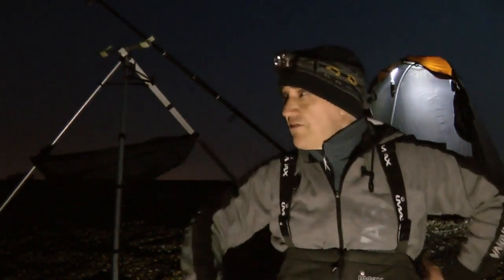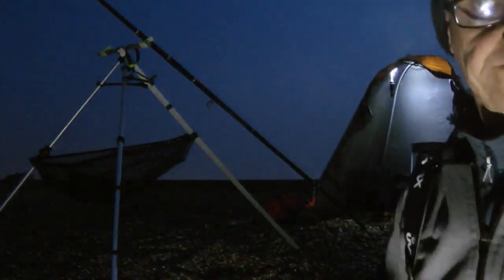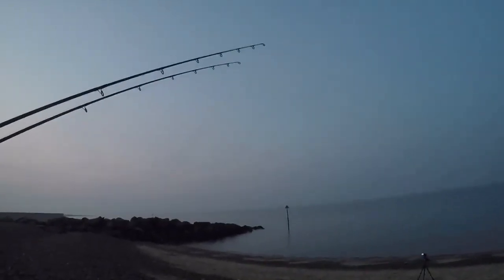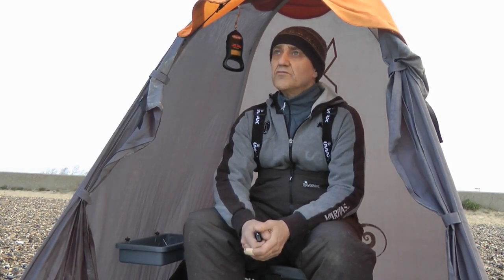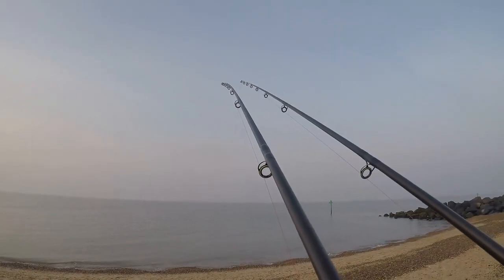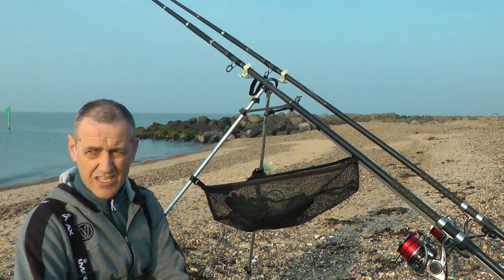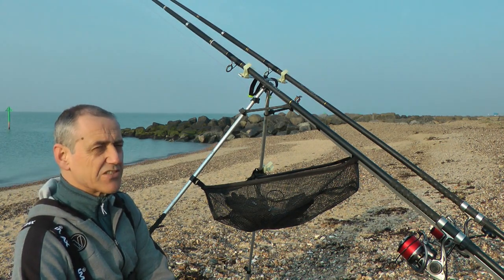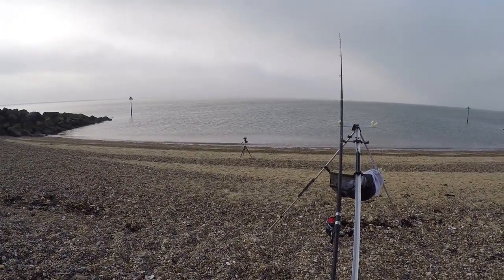The early bird catches?... (St Oysth 21st April 2021)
A dawn visit for High water at St Oysth in search for a double Thornback Ray. Not quite the result I was hoping for but still great to be out at dawn.

Cameras: Panasonic HDC-SD700 and Go Pro Hero4
Rods: Century Tip Tornado Super Match Mk2
Reels: Akios Utopia  CX8